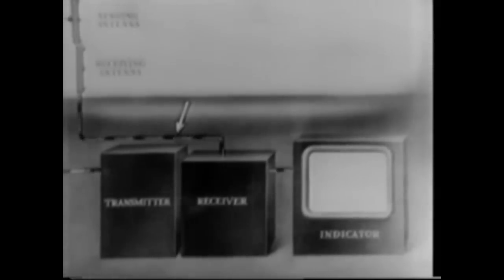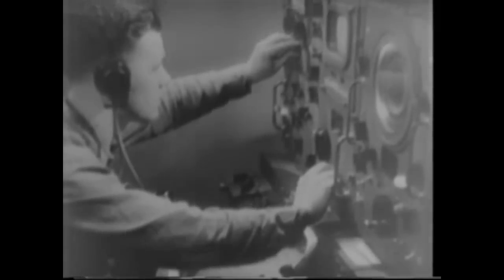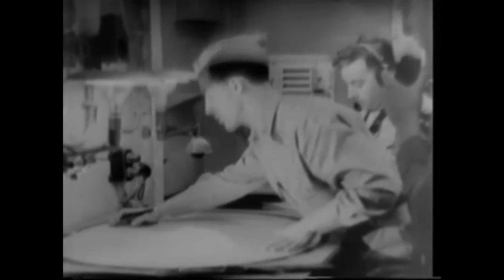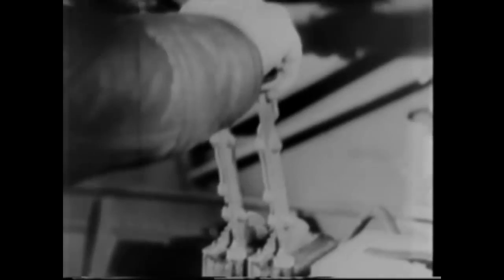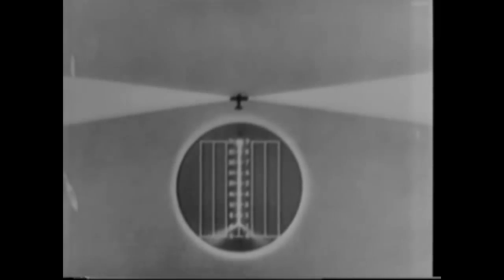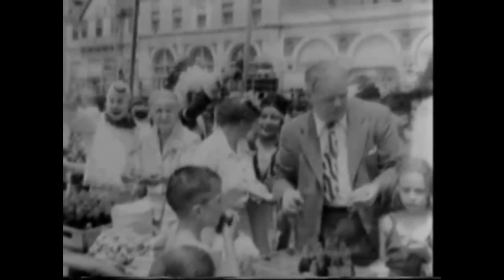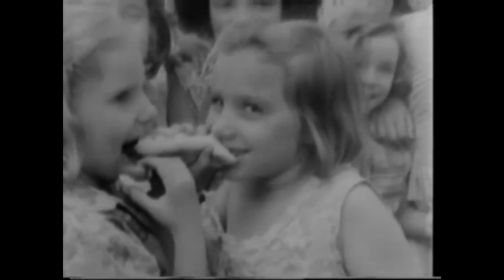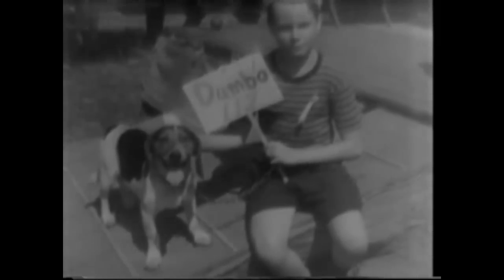Radar Secrets Revealed (1945)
Explains the principles behind radar and how it is utilised.